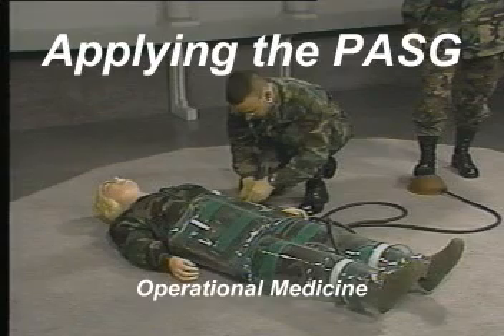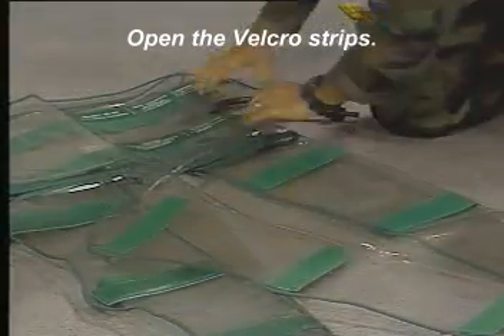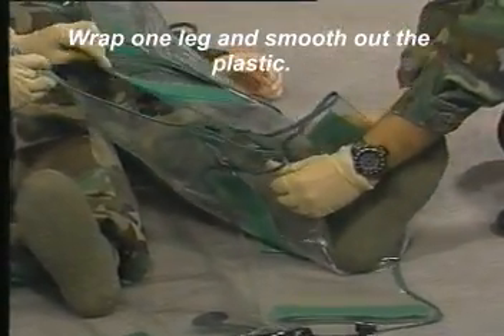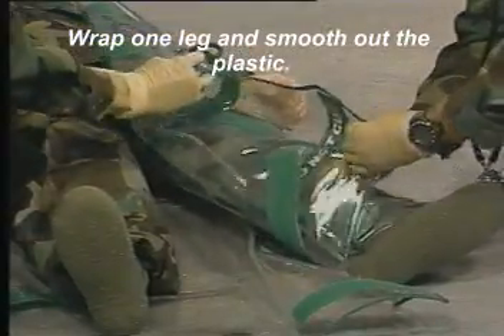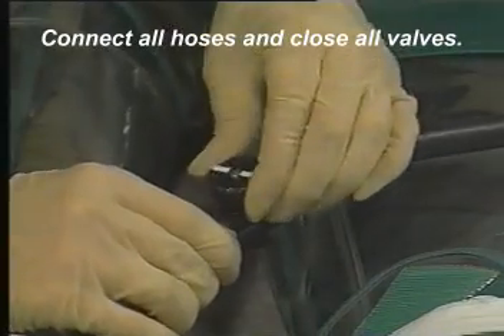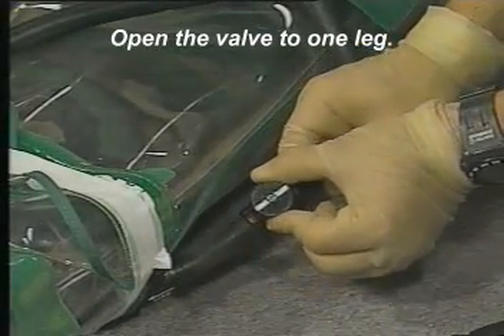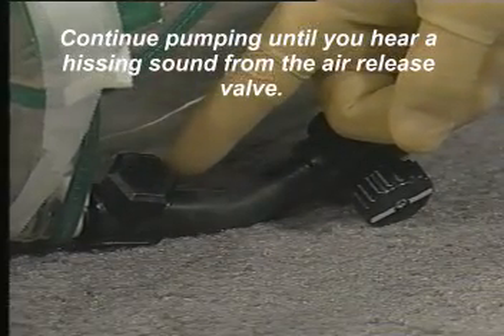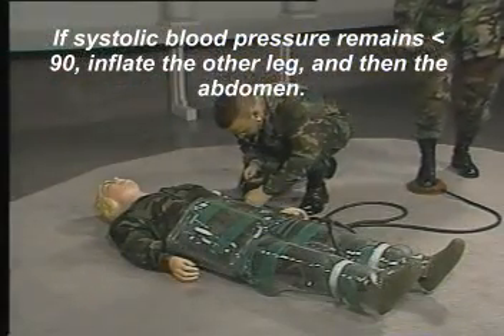PASG (Pneumatic Antishock Garment)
Employing this inflatable garment is occasionally useful in the treatment of those with multiple fractures or hemorrhagic shock. This video illustrates this application.
This video was developed for the education and training of healthcare providers. Clinical application of this knowledge is not authorized, unless under the direct supervision of a qualified instructor, or after certification by the appropriate licensing authority.
This video originally appeared in "Operational Medicine 2001," NAVMEDPUB 5139, released in 2001 by the US Navy.